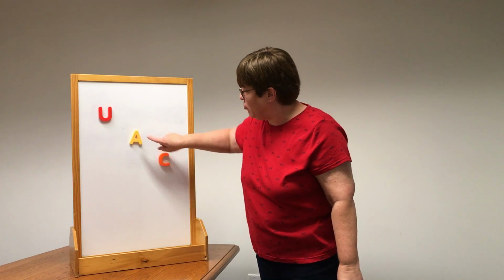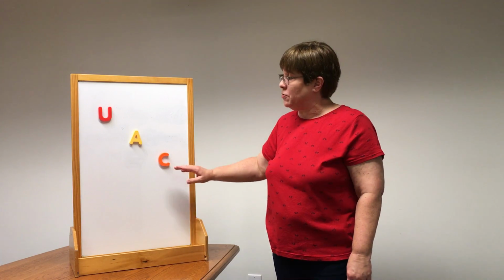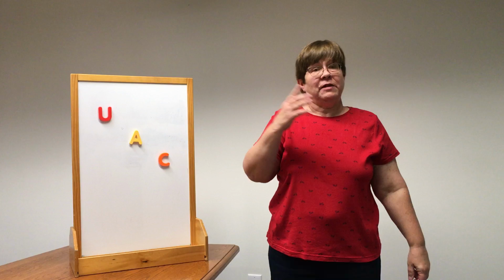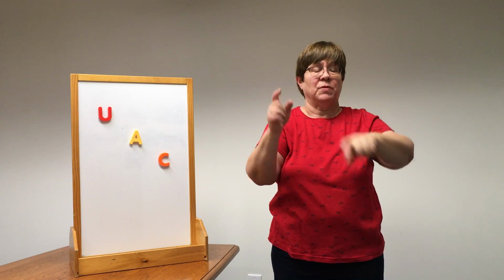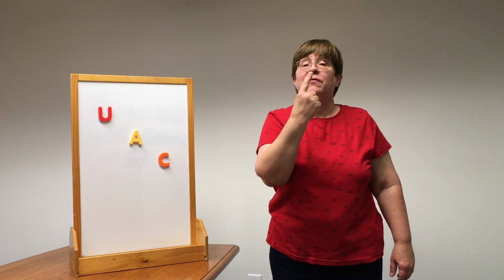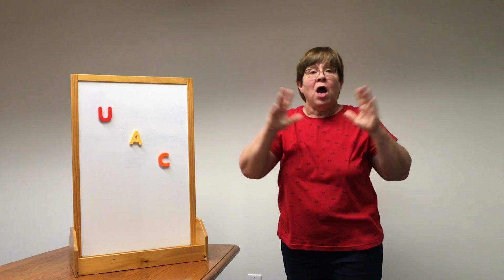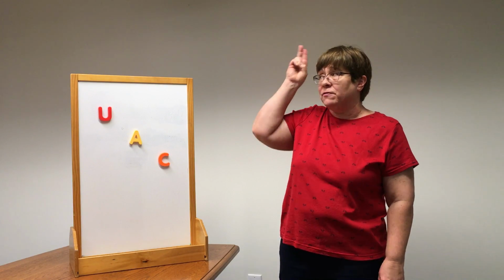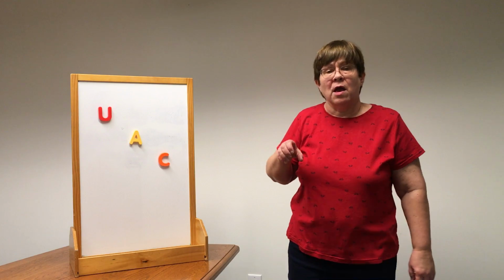Quick Bites: Baby Sign Language - Uncle, Aunt, and Cousin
Learn Basic Baby Sign Language to help your child communicate! This video is for children ages 0-5 and their grown-ups. Older siblings are welcome as well.